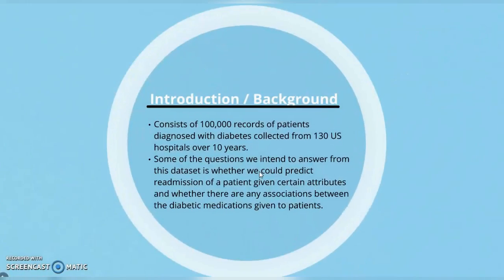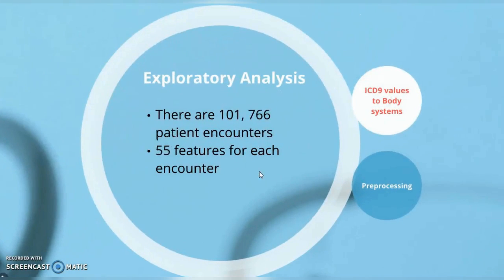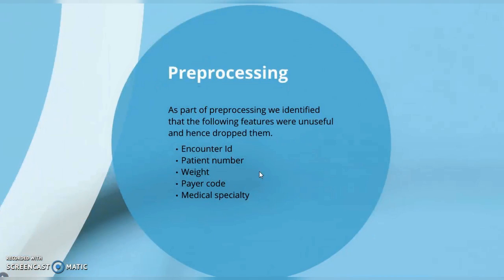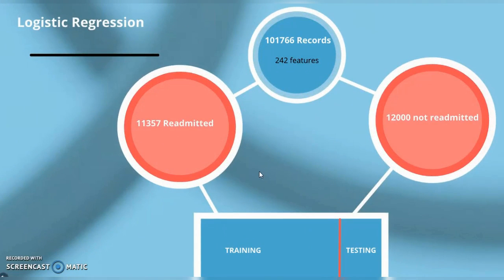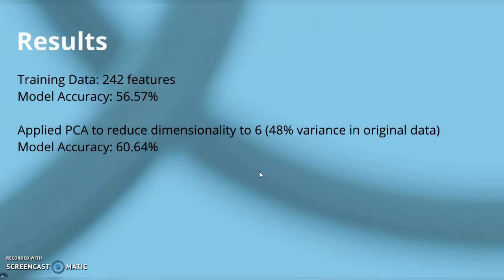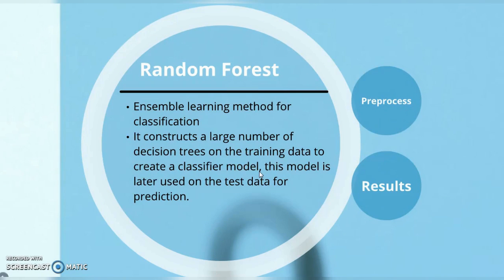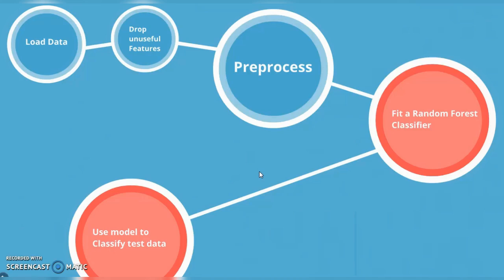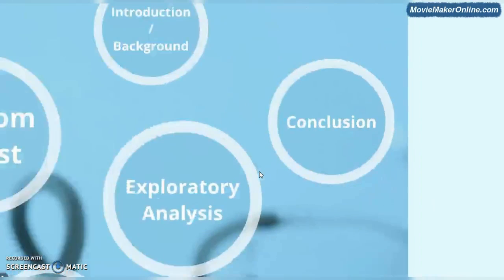Video presentation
CS6220 Data Mining Techniques (2017 fall): Project Presentation.